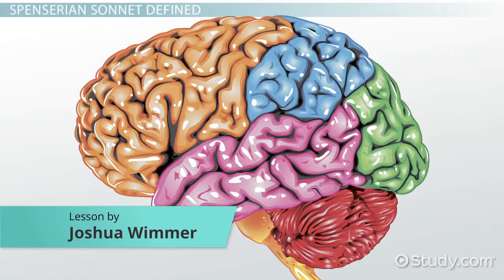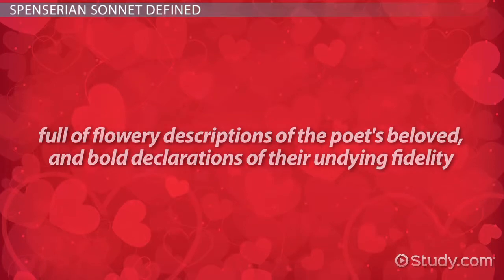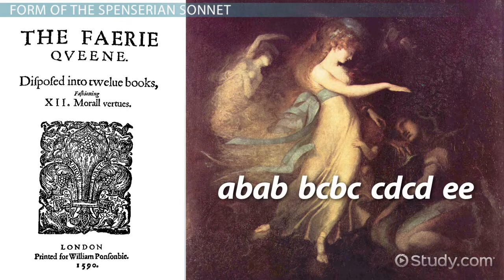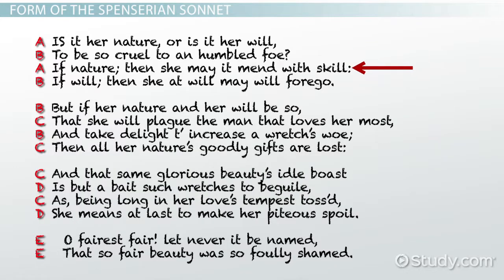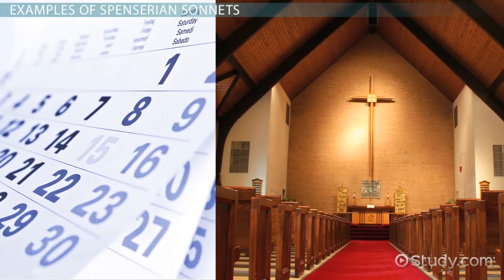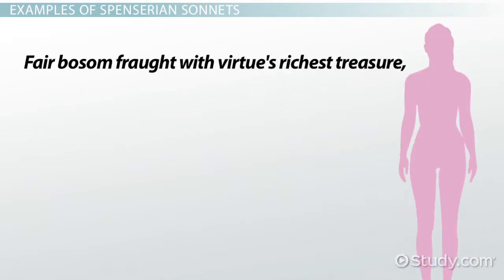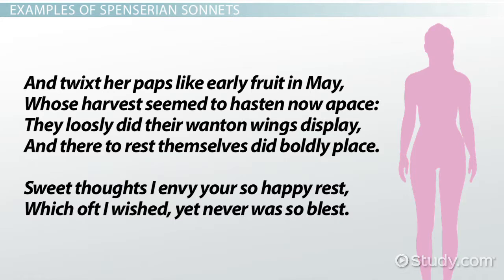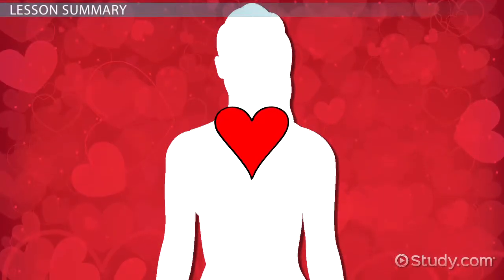Spenceriaans sonnet info